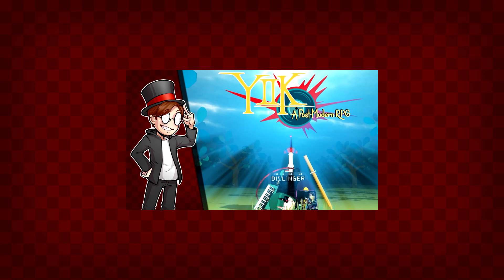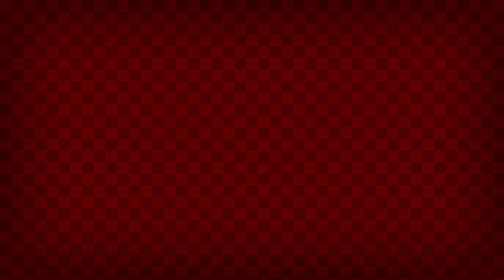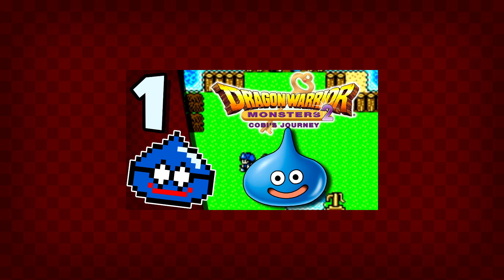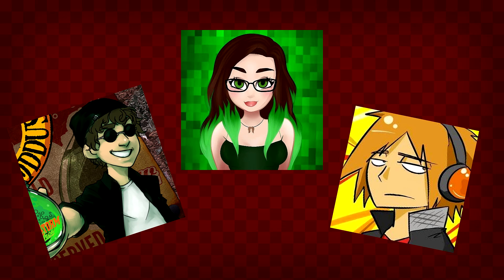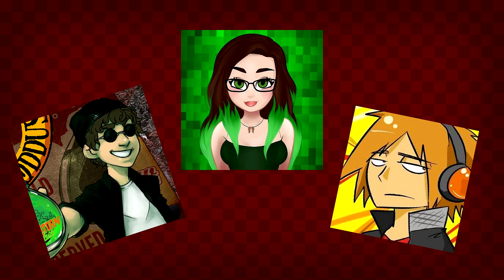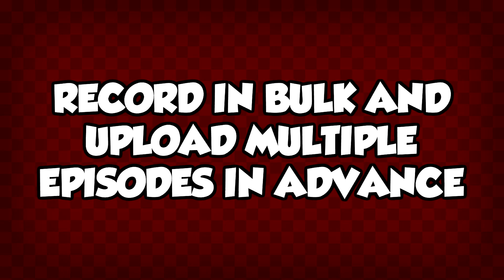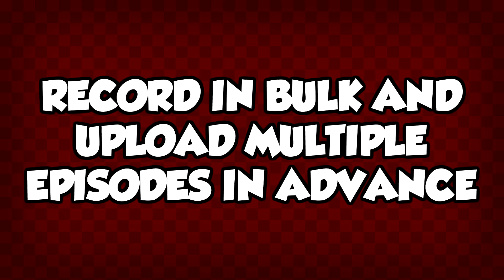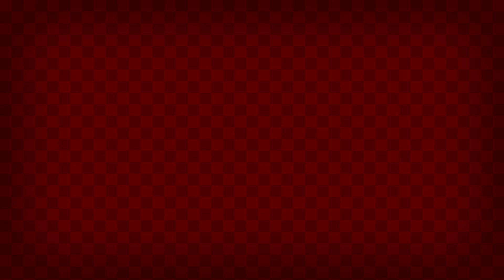Not Dead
hi